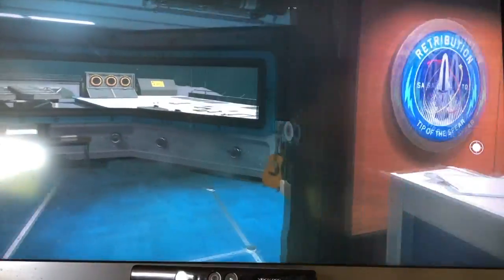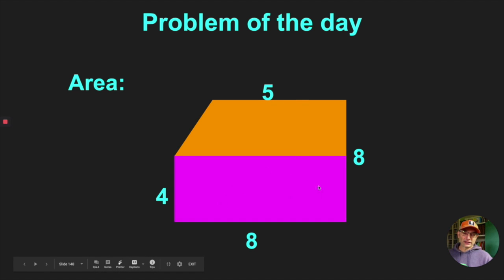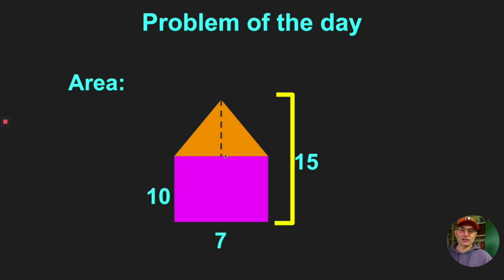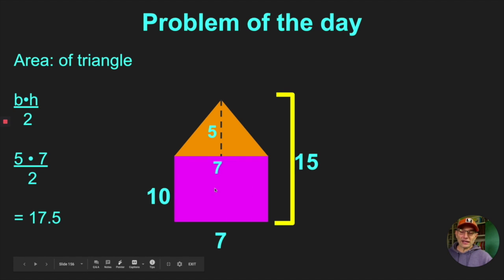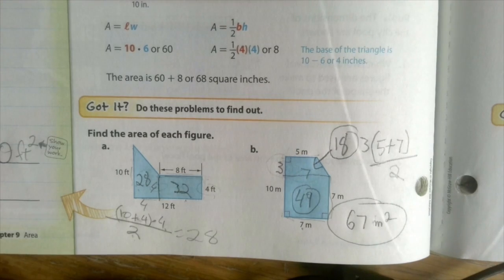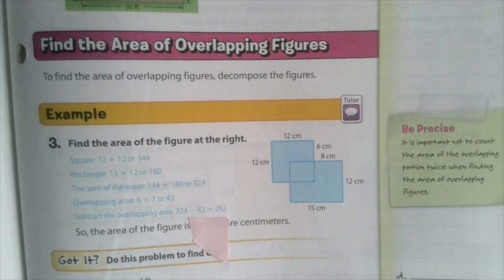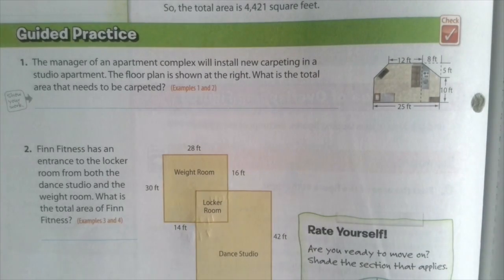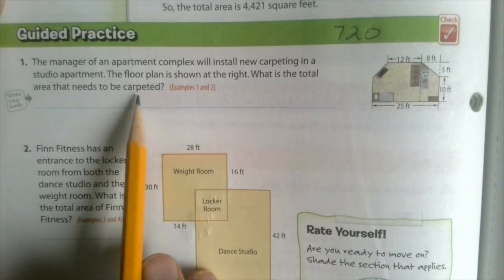Lesson 9.6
CA math 9.6